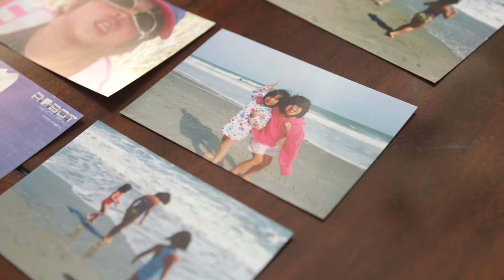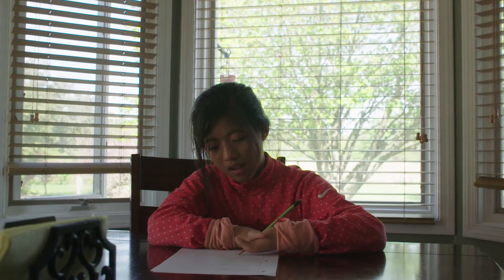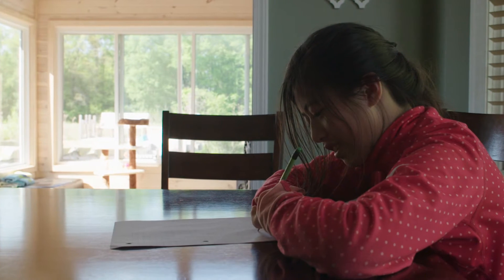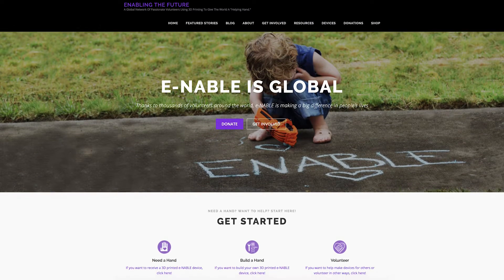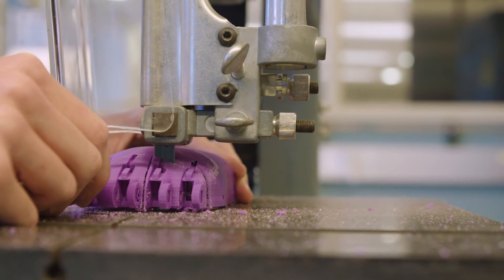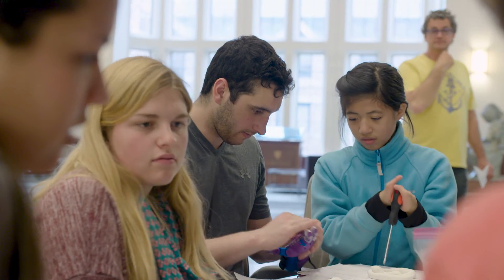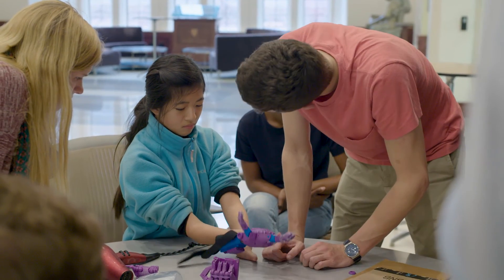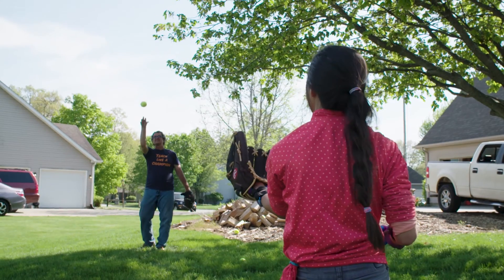Engineering serendipity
A chance meeting between Cole Grabowski, a Notre Dame engineering student, and Doug Anderson, an Uber driver in South Bend, led to Doug's daughter, Tori, receiving 3D printed hands.